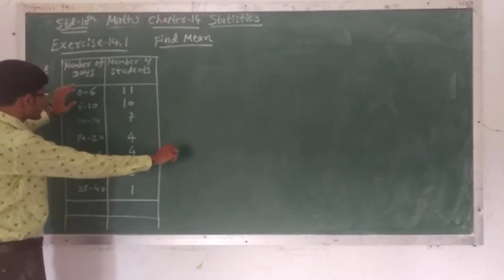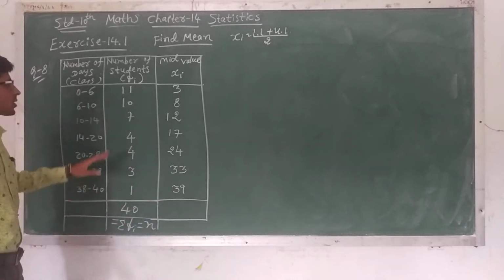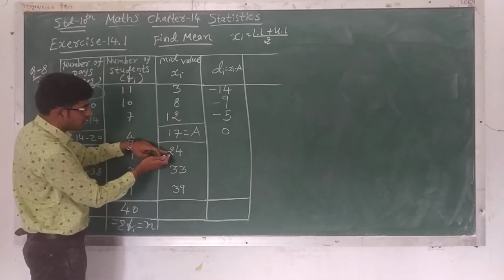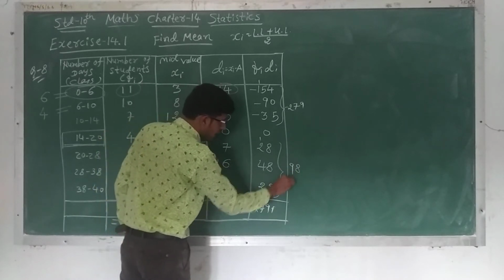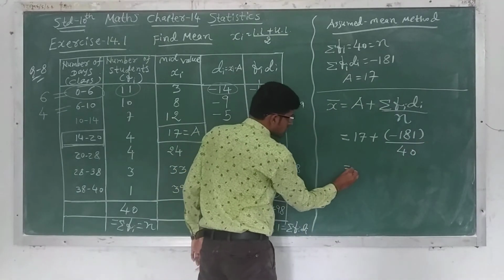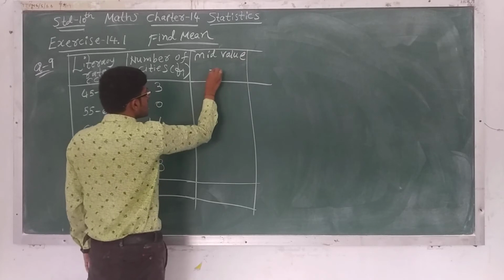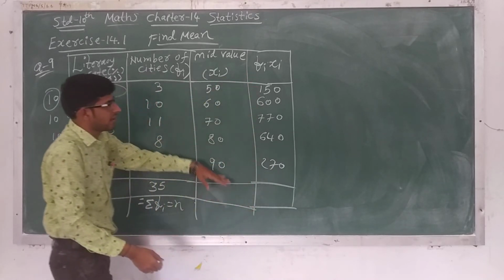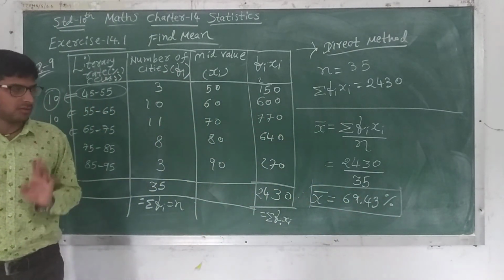CLASS 10 || MATHS || CHAPTER 14 || STATISTICS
MATHEMATICS
CHAPTER 14
STATISTICS